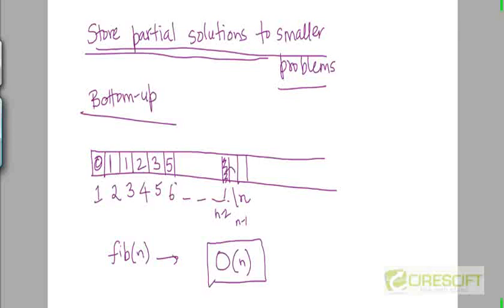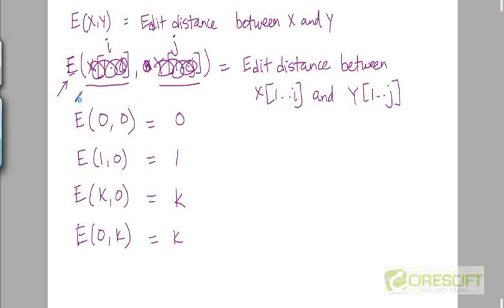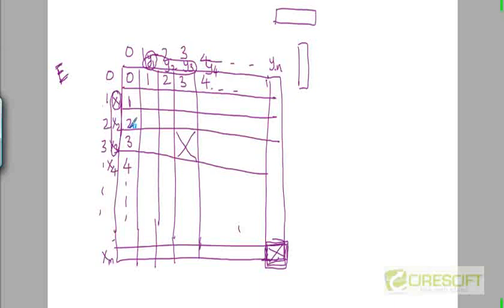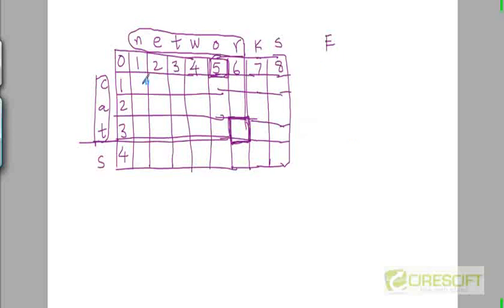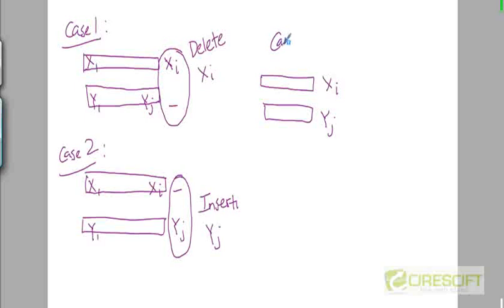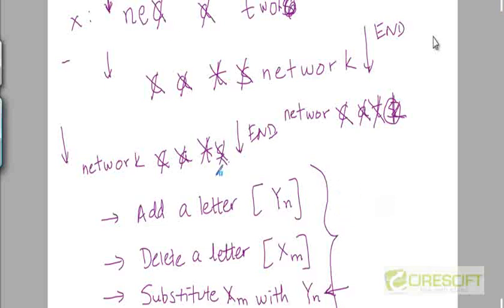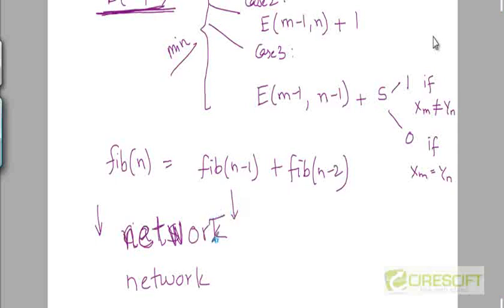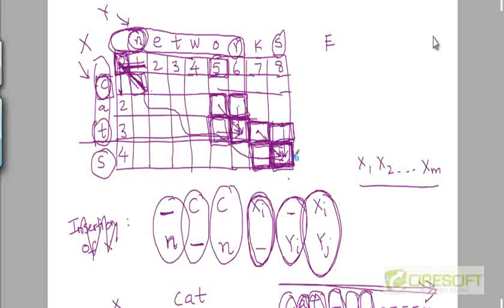WDM 36: How To Calculate Edit Distance Between Two Strings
How To Calculate Edit Distance Between Two Strings

    1. Access to course videos and exercises
    2. View & manage your progress/pace
    3. In-class projects and code reviews
    4. Personal guidance from your Mentors